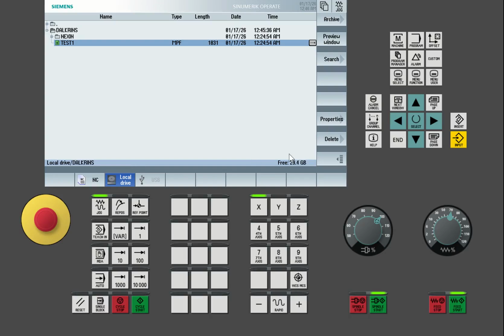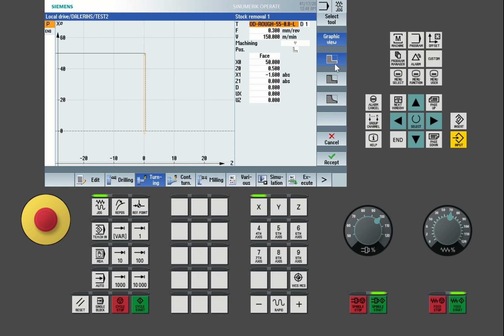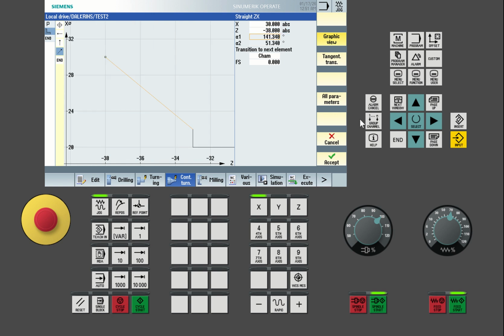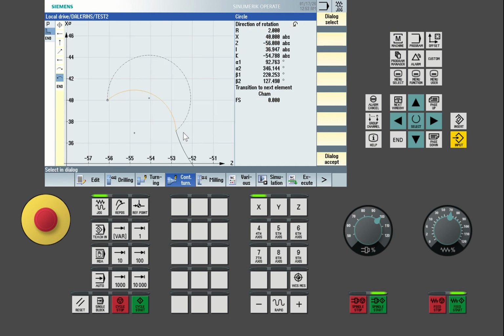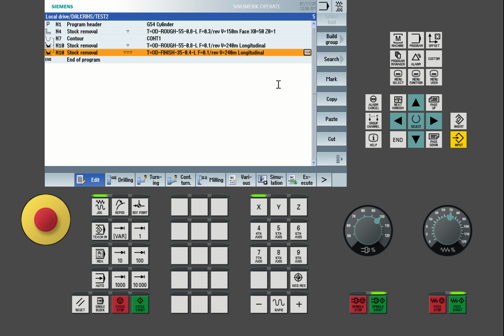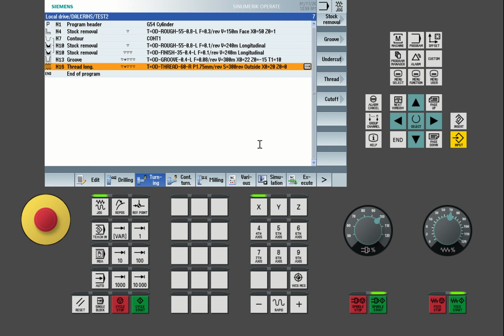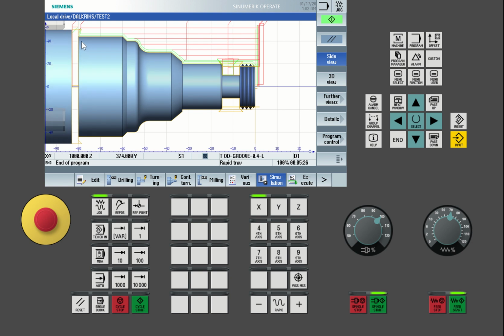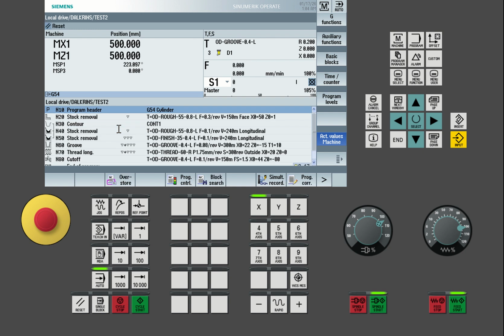How to Create ShopTurn Program for Siemens 828D Turning | Facing, Contour, Threading & Grooving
Learn how to create a complete ShopTurn program for Siemens 828D turning. Step-by-step guide covering facing, contour turning, threading, grooving, and cut-off operations for CNC lathes.